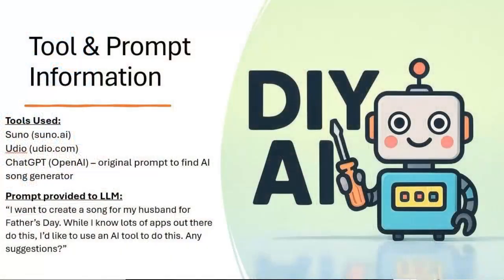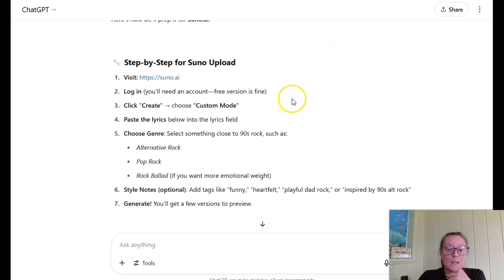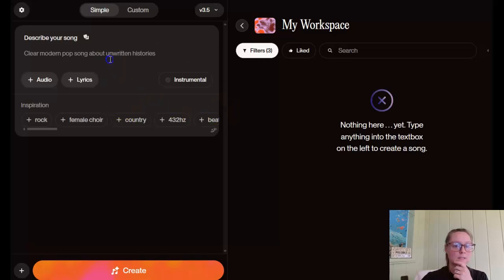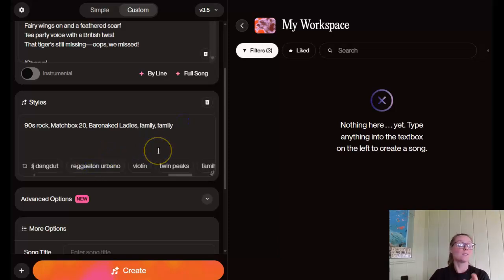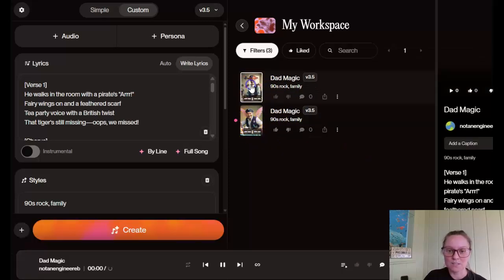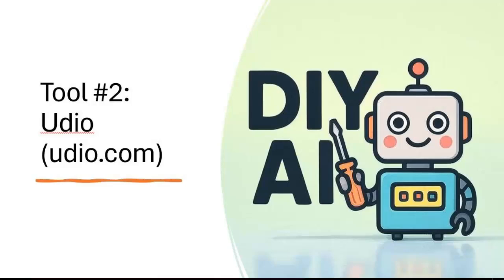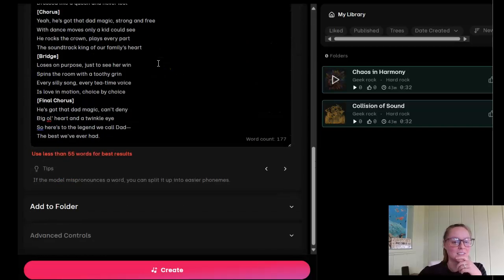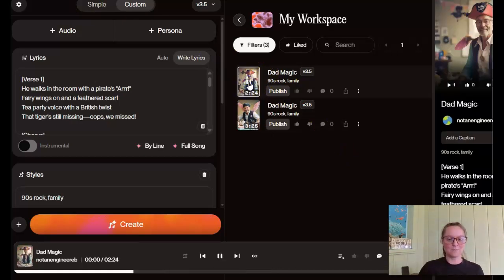Can AI Write the Perfect Father's Day Song? | ChatGPT Lyrics + Suno vs Udio Showdown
Father's Day + AI = Unexpected (and heartfelt) Father's Day gift! I used ChatGPT to write custom lyrics for a Father's Day song, then put two powerful AI music generators, Suno & Udio, to the test.

Which AI made the better song? Which sounded more like a real artist? Which one made me laugh (or cringe)? Stick around for the full comparison and my honest reaction.

I am Not an Engineer -- just a regular working mom exploring how everyday people can use AI tools to create, problem-solve, and experiment in real life.

AI tools featured in this video:
-ChatGPT (OpenAI): for lyrics generation and tool suggestion
-Suno.ai: AI music generation tool #1 (spoiler alert: this also was the tool I used to create my new theme song)
-Udio.com: AI music generation tool #2

Note: I do not claim to own any of the music that appears in this video. All music was generated based on the steps outlined in this video, only with the free versions of each tool.